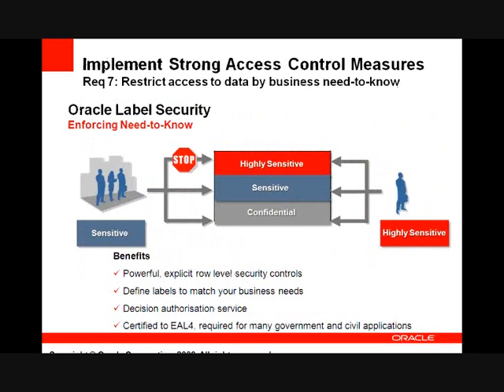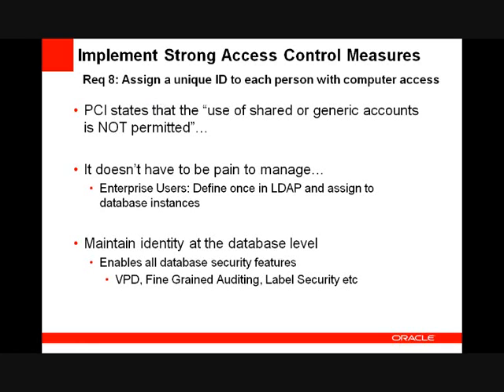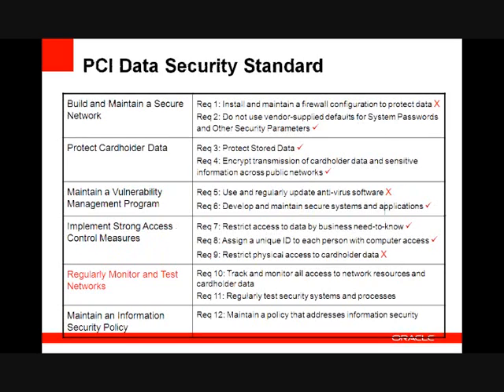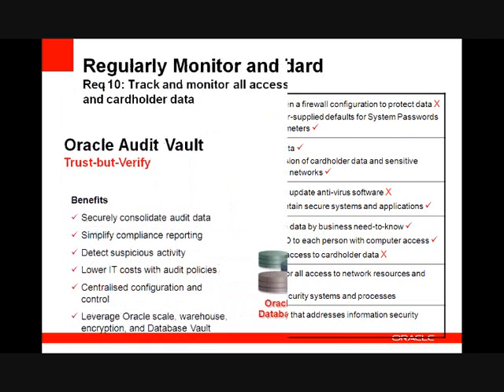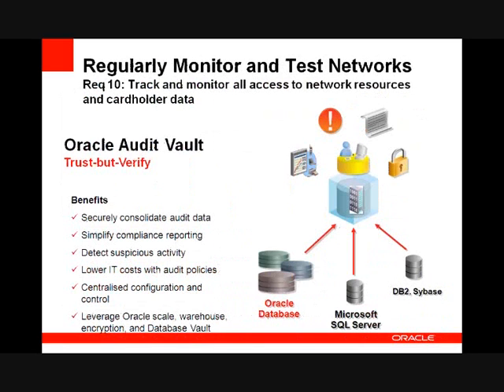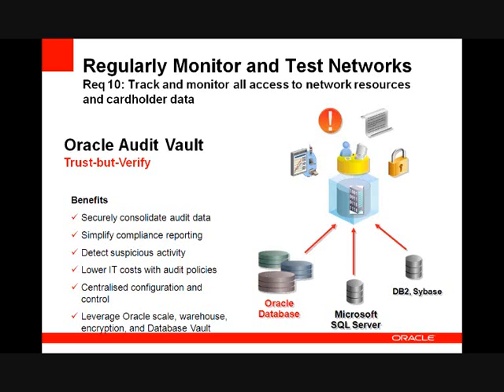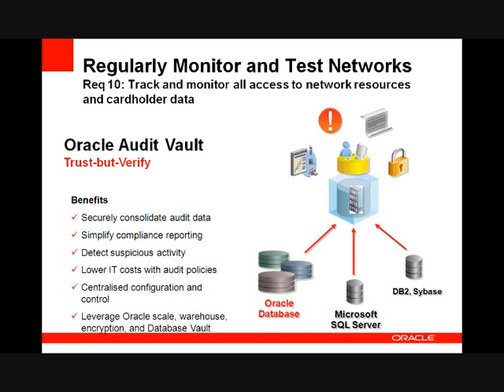PCI Webinar Part 4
PCI DSS is a mandatory set of controls that organisations holding and/or handling credit card data must comply with. Credit card merchants not implementing these controls satisfactorily can have charges for credit card transactions significantly increased oe even their right to take credit card payments removed.Last year the latest standard, PCI 1.2 was approved.
There are many technical issues related to PCI, and some confusion about how to prepare for the latest changes

Webinar Agenda

*The current status of PCI DSS and PCI 1.2, including
*the major changes to the standards
*what is likely to be coming in PCI 2.0
*how these would address the TK Maxx and Hannaford data thefts
*Technical Review of Oracle PCI Products, this will include;
*credit card number encryption - at rest & in flight
*enforcement of separation of duties
*enabling continued compliance as a process rather than a costly series of projects
*Ease of Implementation
*A PCI Based Security Strategy
*Discussion of the broader benefits which can be achieved buy adopting a PCI Standards based approach as the blueprint and infrastructure for an IT and Data Security Strategy